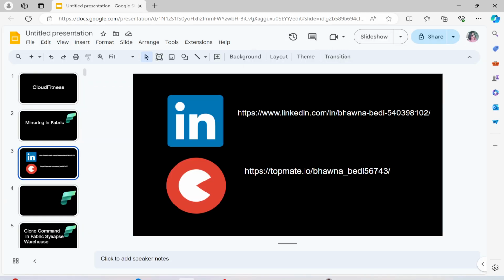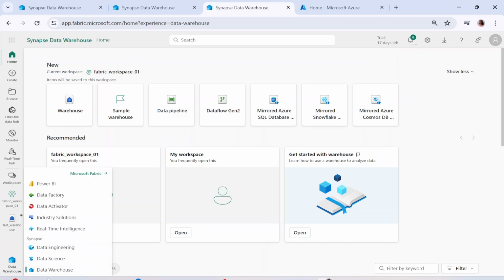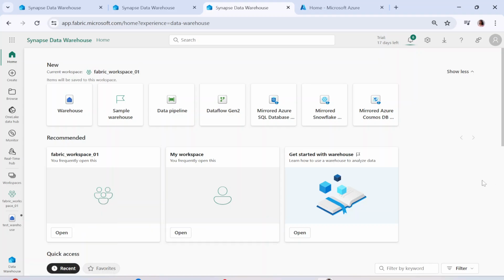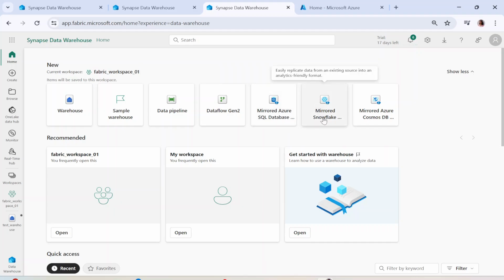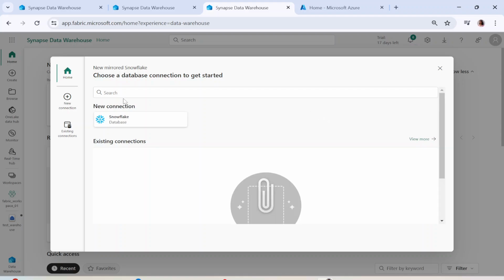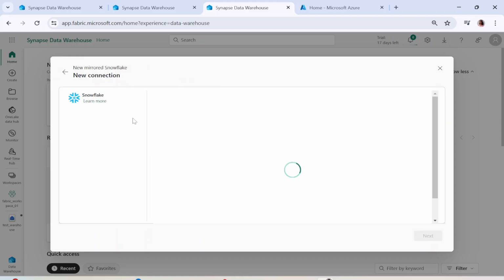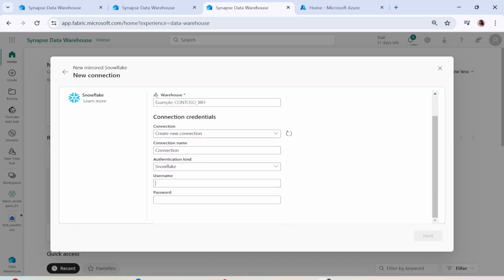#28 What is Mirroring in Fabric